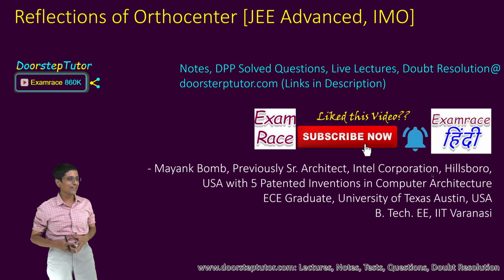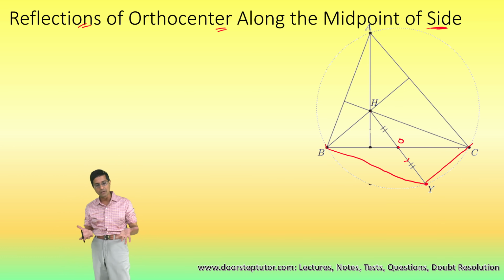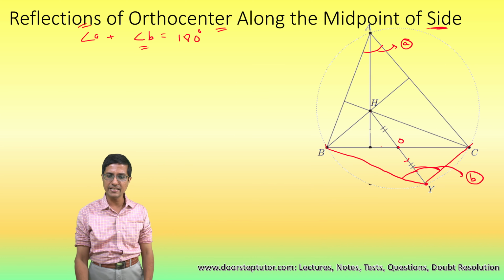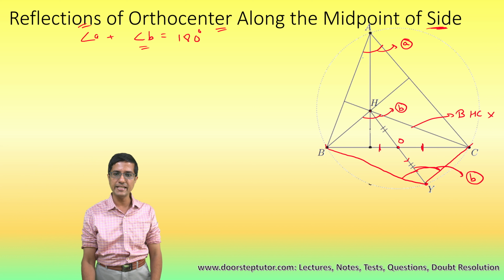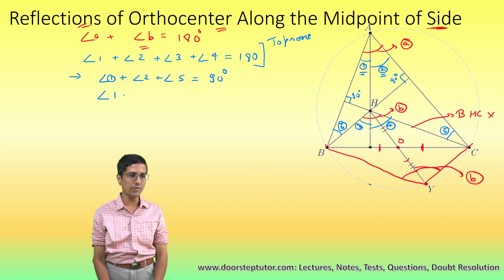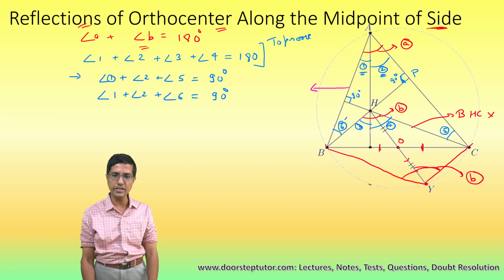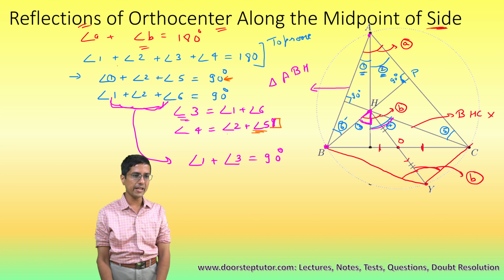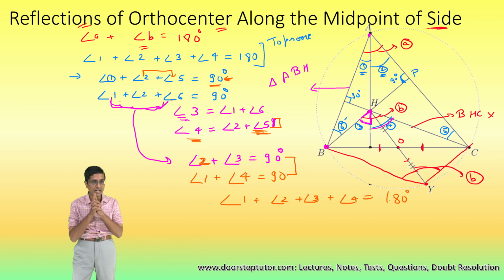Proof that Reflections of Orthocenter Over Side Midpoints Lie on Circumcircle | IMO | RMO | JEE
Chapters:
0:00 Introduction to Orthocenter Reflection Property
0:22 Defining the Reflection Point on Circumcircle
0:46 Proof Strategy Using Cyclic Quadrilaterals
1:46 Step 1: Proving BHCY is a Parallelogram
2:26 Establishing Angle Conditions for Cyclicity

This video provides a complete step-by-step proof demonstrating that the reflection of a triangle's orthocenter across the midpoint of a side lies on its circumcircle. It details how to construct quadrilateral BHCY, prove it forms a parallelogram using diagonal midpoints, and establish cyclic quadrilateral conditions through angle decomposition. The proof utilizes fundamental angle properties to show that opposite angles sum to 180 degrees. Understanding this reflection property provides critical shortcuts for solving difficult Olympiad-level geometric configurations. This tutorial is specifically tailored for students aiming to excel in RMO, INMO, IMO, and JEE Advanced mathematics examinations.

Questions answered in this video:
• Why does the reflection of the orthocenter across the midpoint of a side lie on the circumcircle?
• How do you prove that quadrilateral BHCY is a cyclic quadrilateral using orthocenter properties?